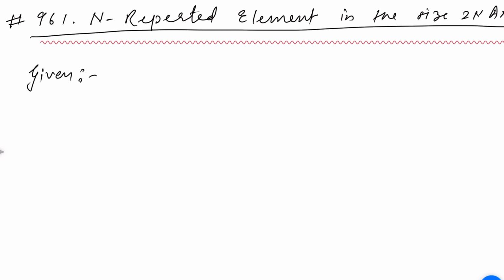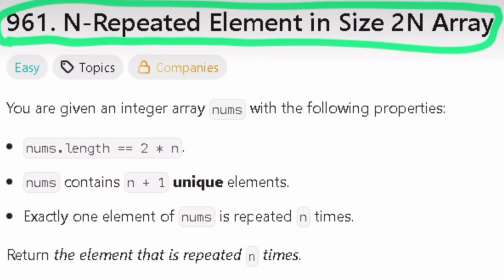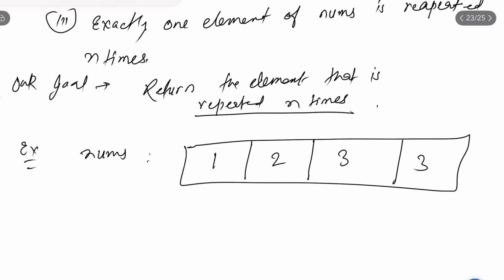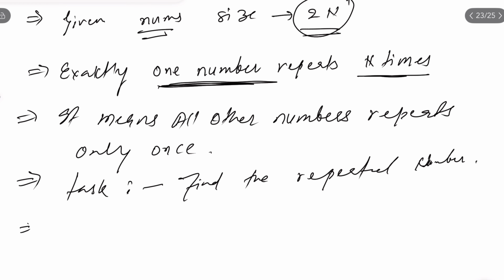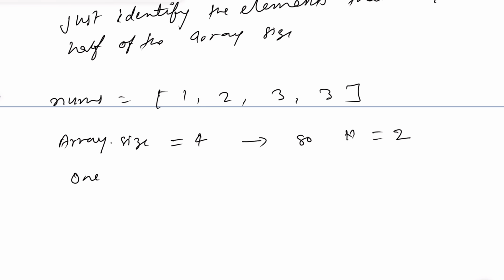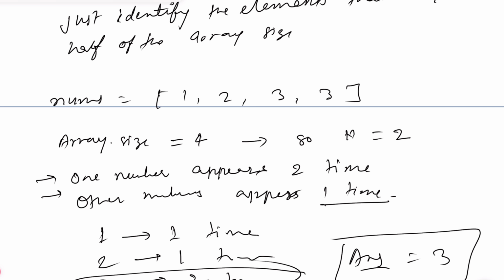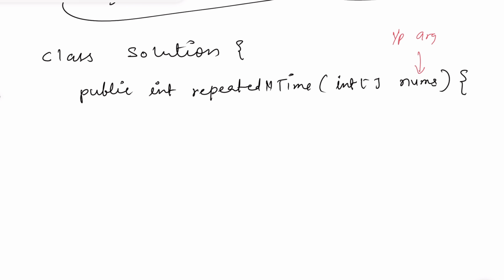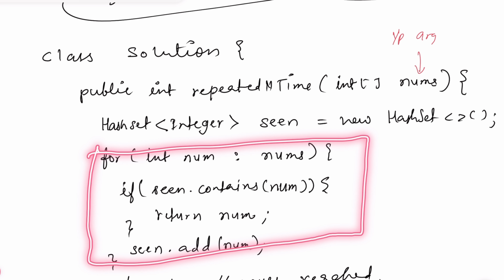LeetCode 961 Explained | N-Repeated Element in Size 2N Array | Simple Java Solution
Struggling with LeetCode 961? This video explains the N-Repeated Element in Size 2N Array problem using simple intuition, diagrams, pointer walkthroughs, and an optimized Java solution. Perfect for FAANG interviews and coding practice.

1. Daily LeetCode Solutions & Video Explanations (YouTube + Website)
2. Structured Courses [Full Course Catalog
3. DSA + System Design Bootcamps for practical, real-world readiness
4.Connect & Enroll